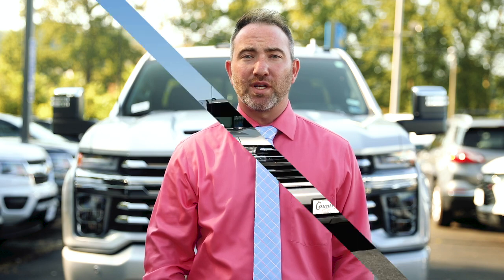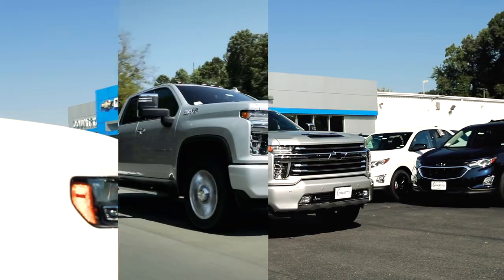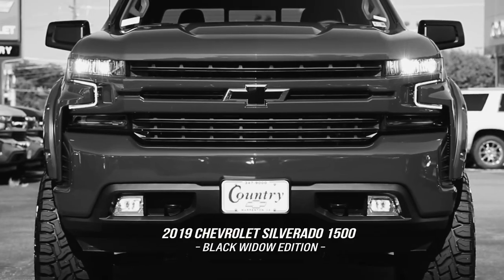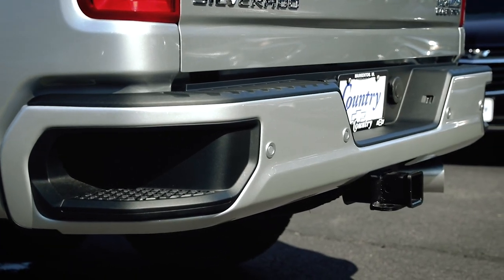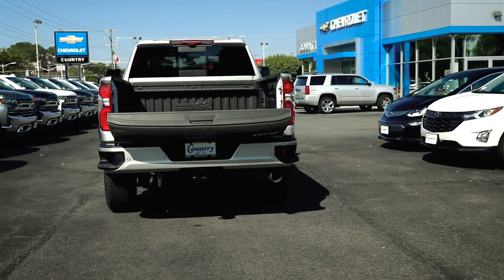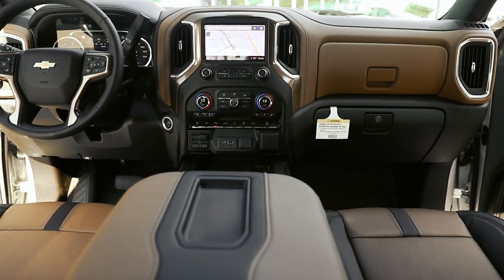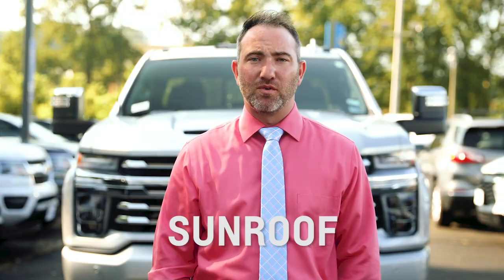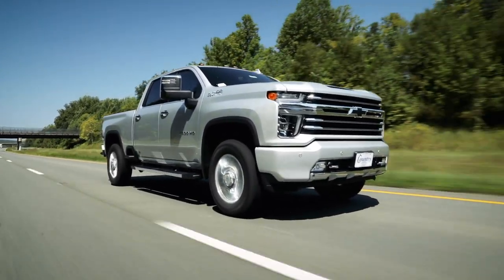The NEW 2020 Chevy Silverado 2500HD and 3500HD trucks are HERE!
The much anticipated 2020 Silverado 2500HD and 3500HD Chevy trucks are finally HERE! This edition of our PICK OF THE WEEK is a beautiful 2020 Silverado 2500HD HIGH COUNTRY — so you won’t want to miss it! Check out this short video to learn all about the new Silverado HD series and come by our store this weekend to see it for yourself!